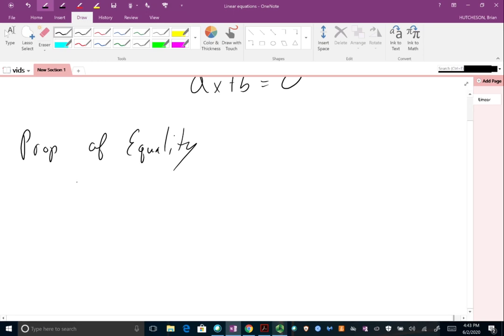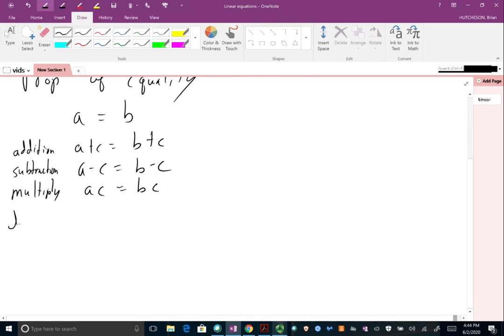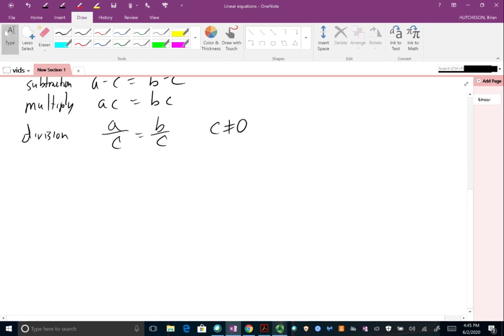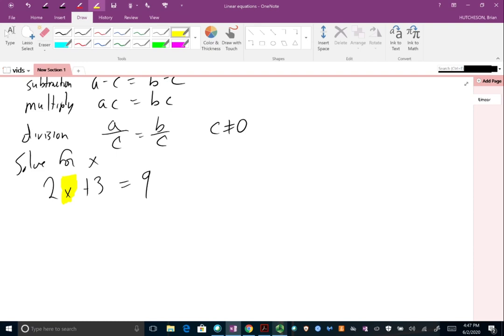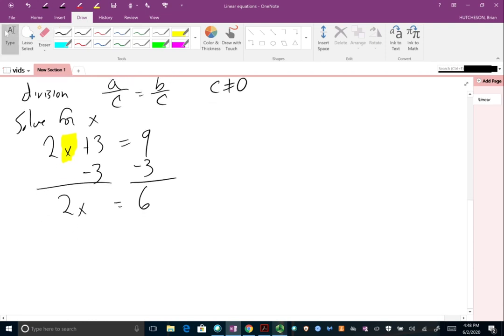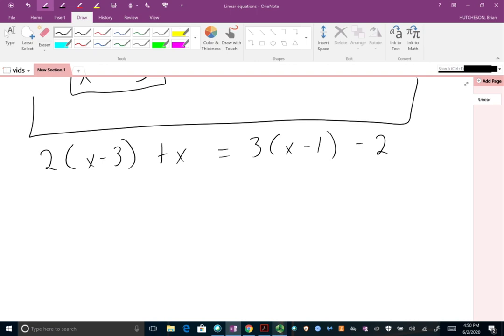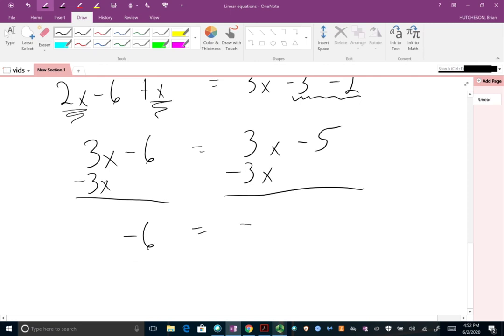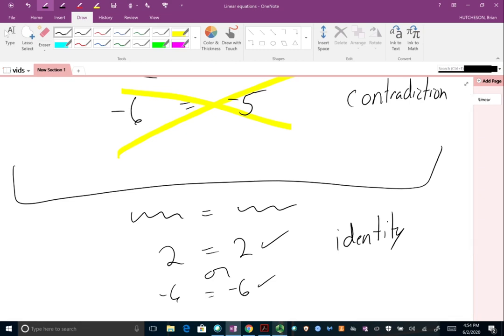Linear Equations - Solving